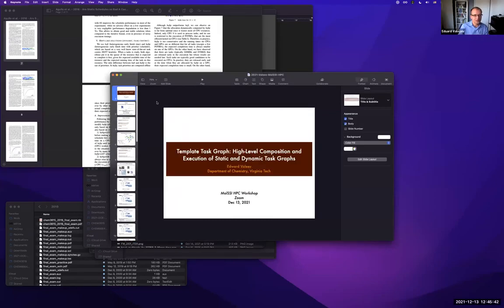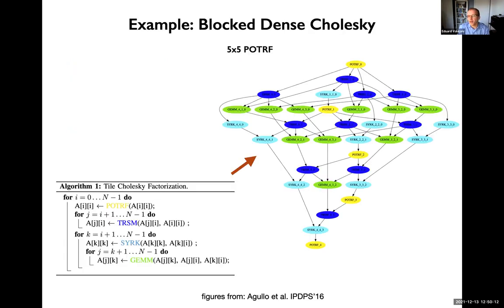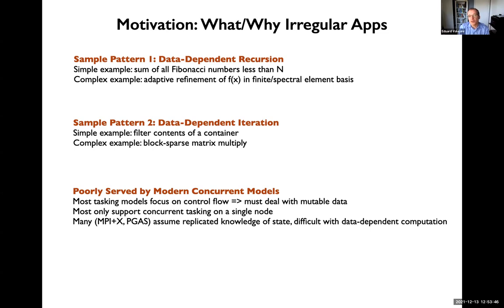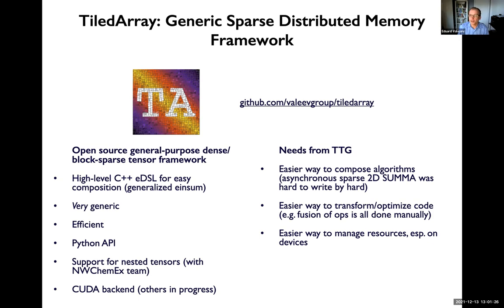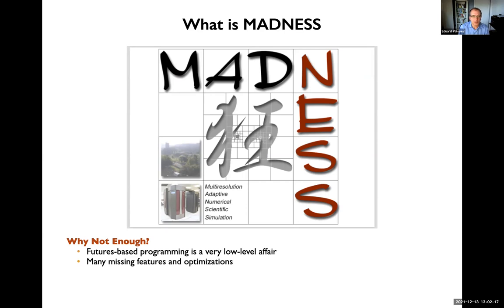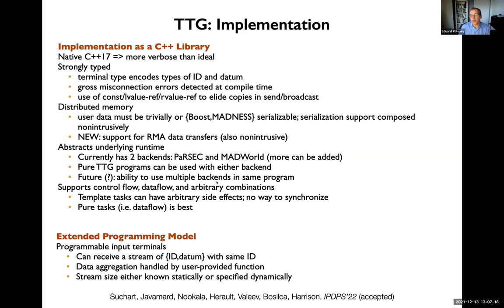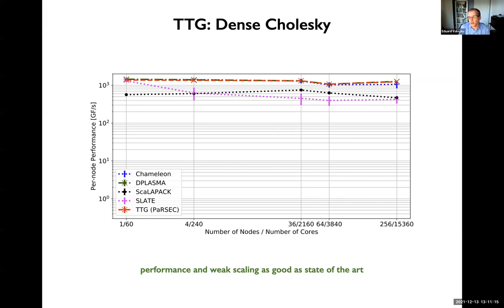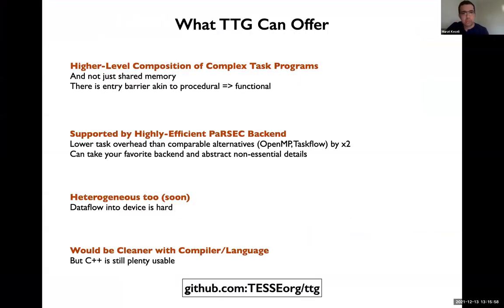5 Template Task Graph: Novel Programming Model for HPC, Ed Valeyev, VTech